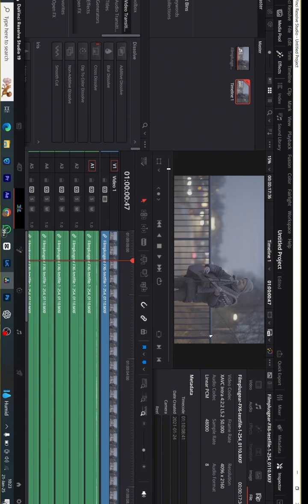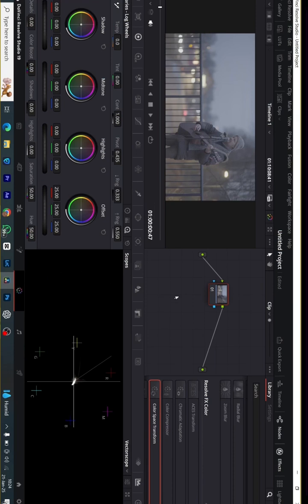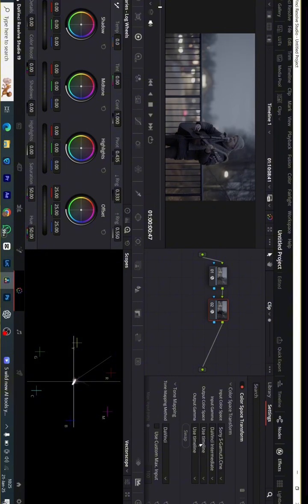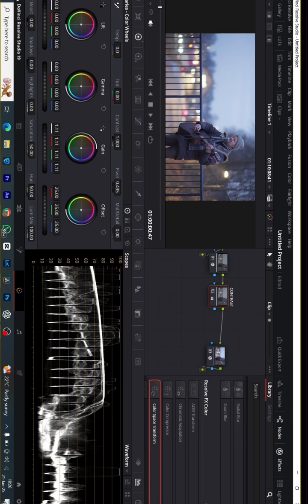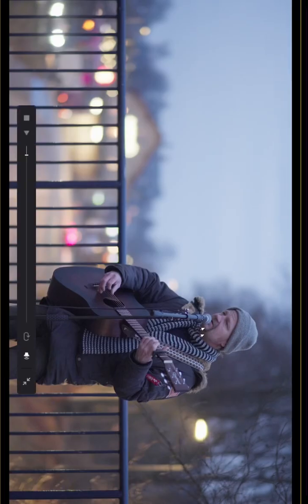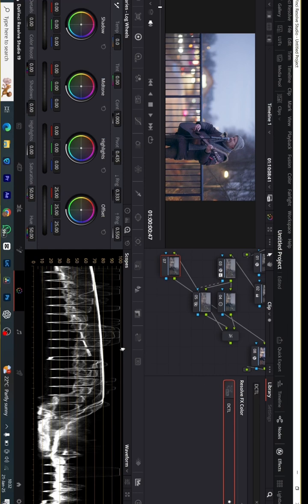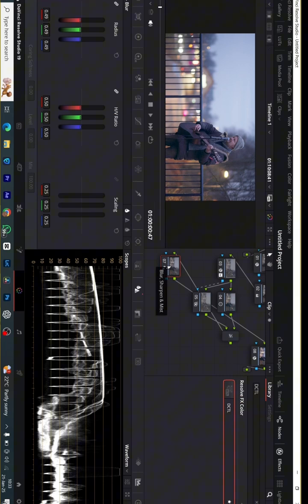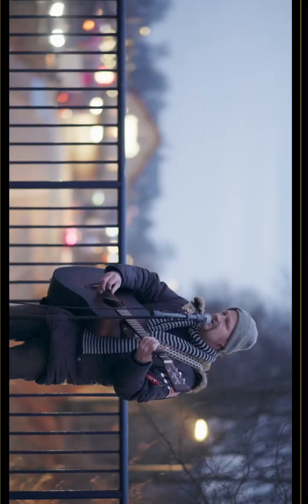HOW TO MAKE YOUR VIDEOS POP IN 30 secs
This tutorial helps to give an indepth on how to color grade